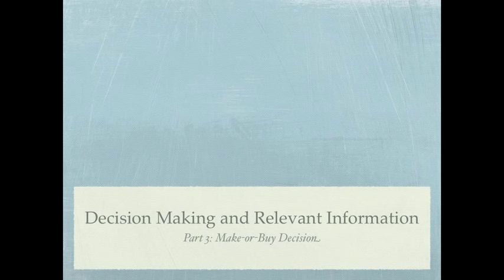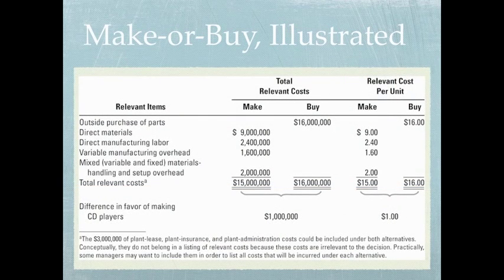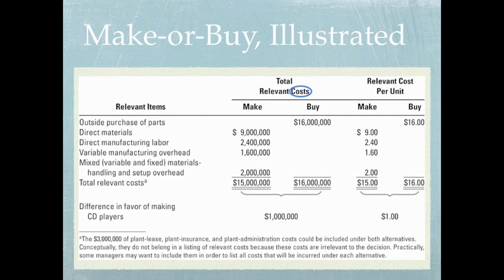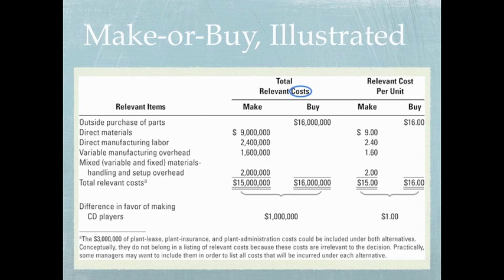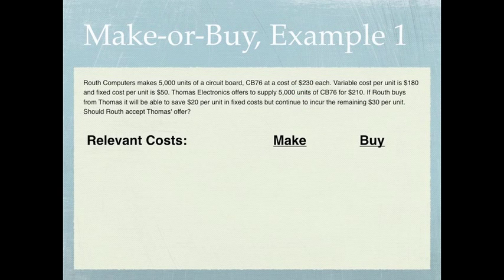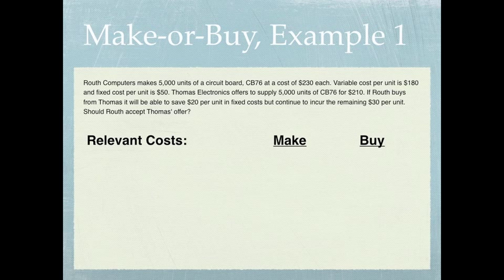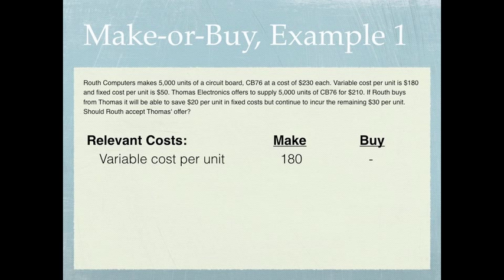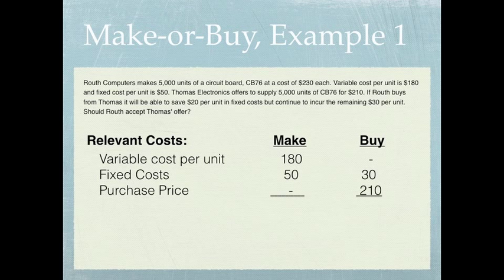Decision Making & Relevant Information: Make-or-Buy, Part 1 - Accounting video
This series of videos will discuss the the decision making process including relevance and relevant data; and creating relevant data analysis reports.

For more accounting eLectures (and accompanying lecture notes), blog and a discount text-bookstore